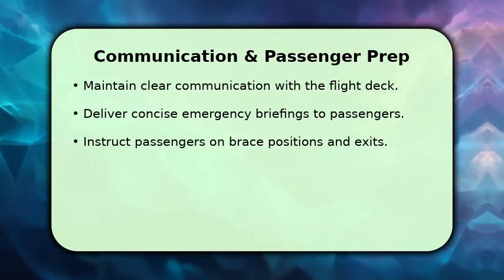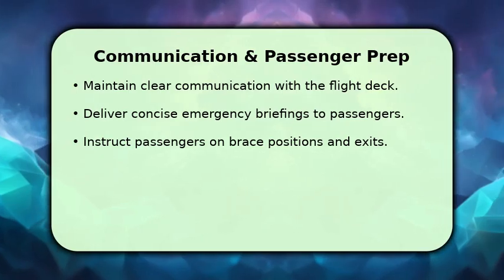How to Get Emergency Landing in Cabin Crew Simulator 2025 - Easy Guide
▸ (v) Learn how to perform an emergency landing in Cabin Crew Simulator 2025 with this easy-to-follow guide. From preparing for the emergency to executing a safe landing, we'll cover it all. Whether you're a beginner or experienced pilot, this tutorial is perfect for improving your skills.